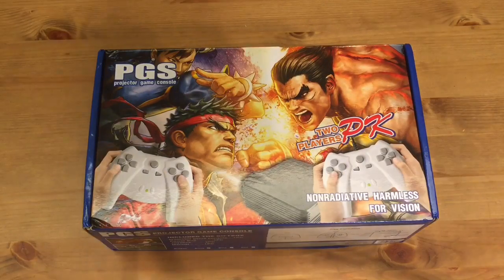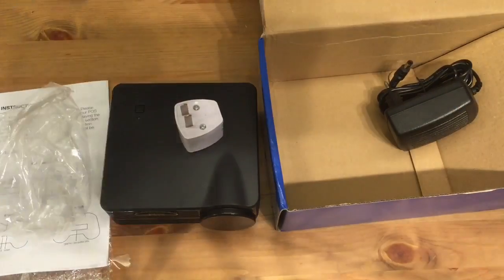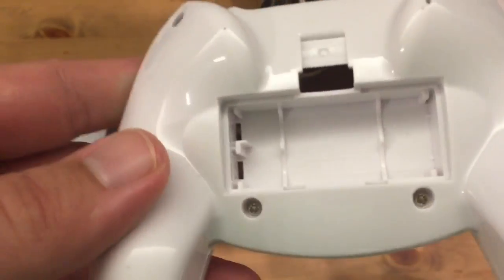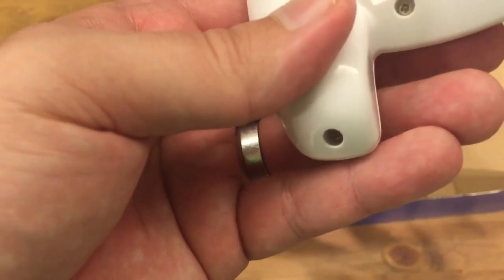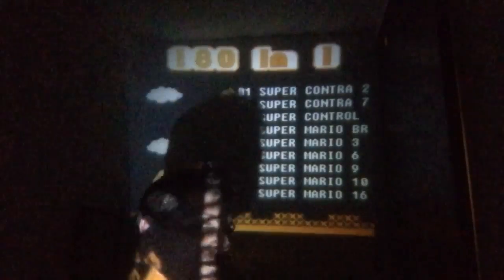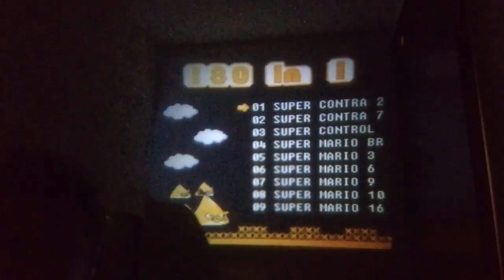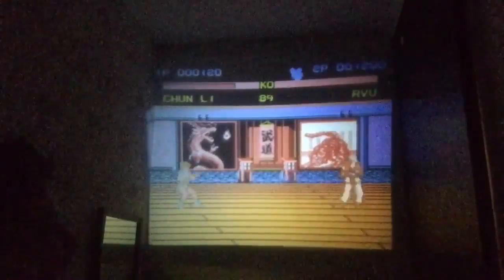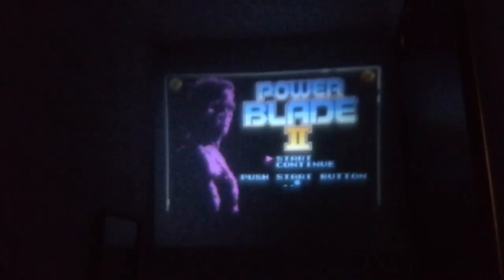PGS Game Projector Review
Is the PGS a POS? Watch and learn!